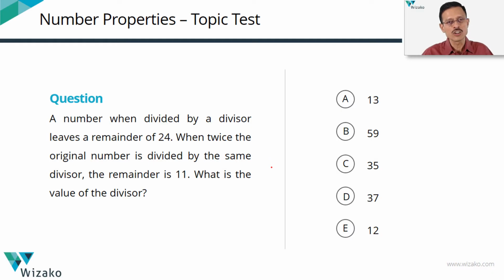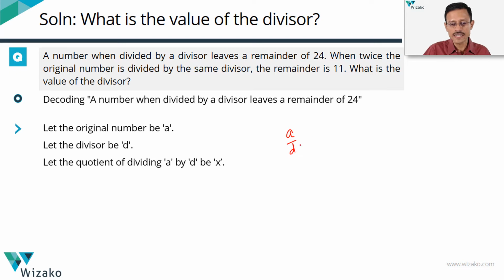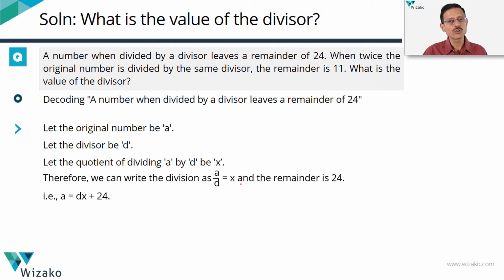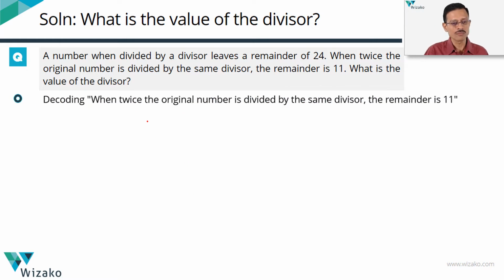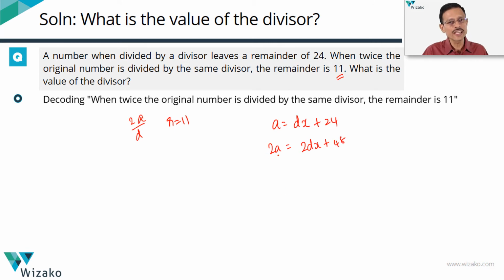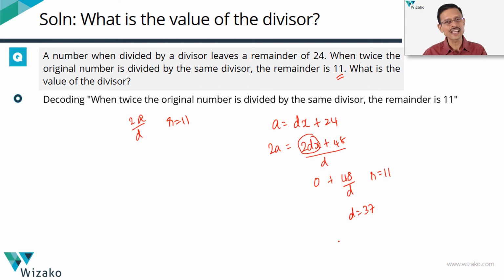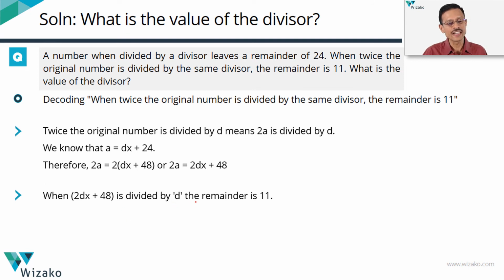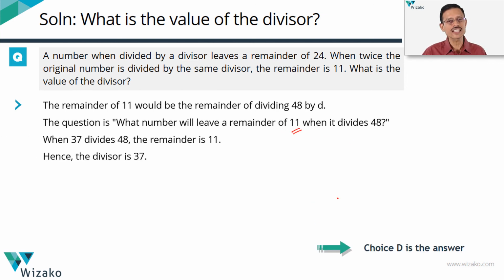GMAT Number Properties - Remainders - Practice | Quant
The question is a part of Wizako's Free GMAT Number Properties Topic Test. Concept tested - Remainders and the task is to determine the divisor of a division.

Question
A number when divided by a divisor leaves a remainder of 24. When twice the original number is divided by the same divisor, the remainder is 11. What is the value of the divisor?
A. 13
B. 59
C. 35
D. 37
E. 12

Video explanation by K S Baskar.

9 Free GMAT quant topic tests can be taken by signing up as a trial user